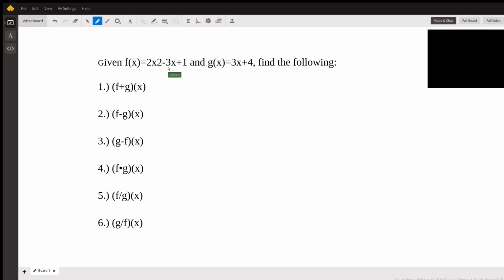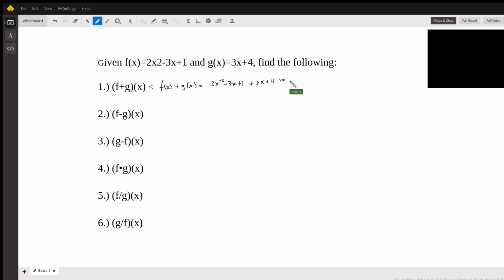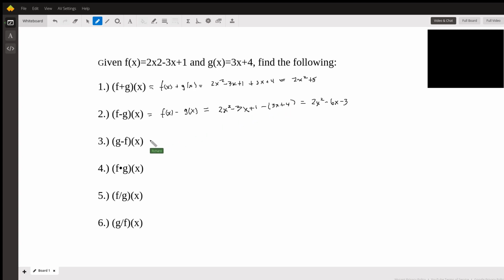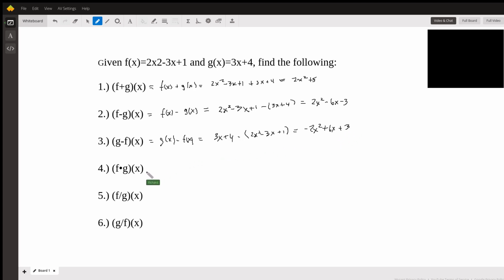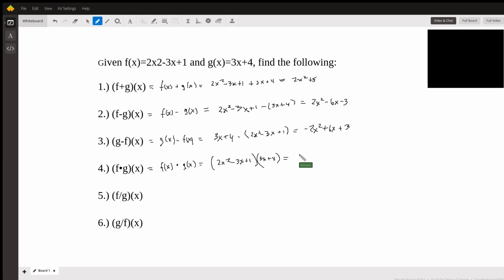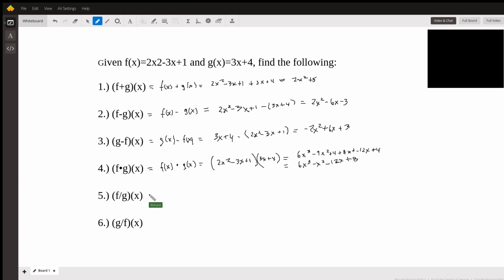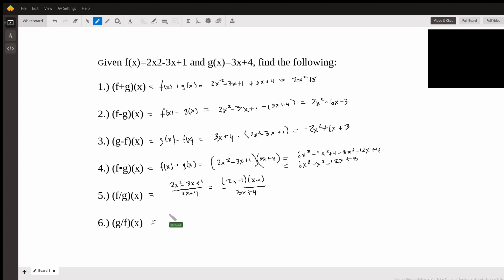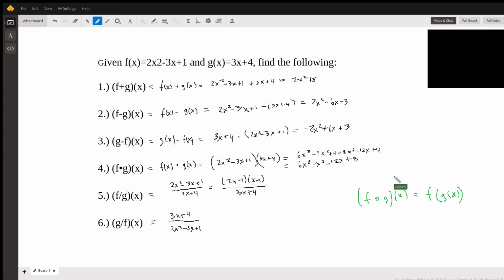Adding, subtracting, multiplying and dividing functions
Question: Function Operations
Given f(x)=2x2-3x+1 and g(x)=3x+4, find the following:1.) (f+g)(x)2.) (f-g)(x)3.) (g-f)(x)4.) (f•g)(x)5.) (f/g)(x)6.) (g/f)(x)

Answered By:

Richard C.